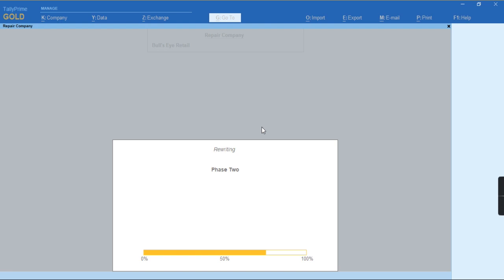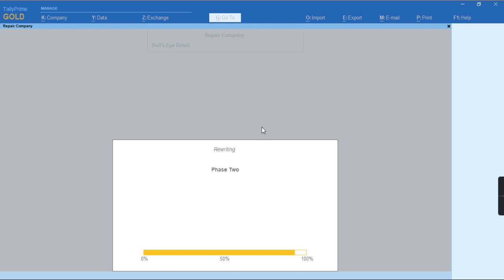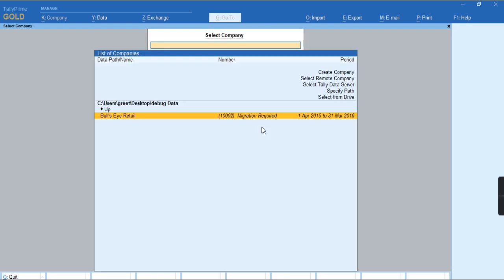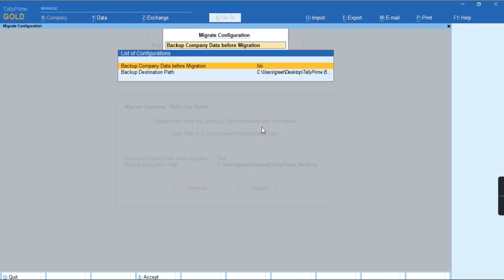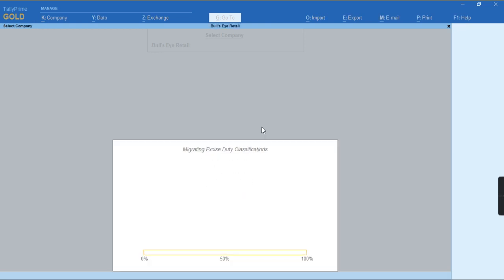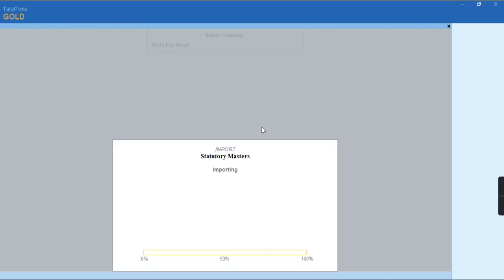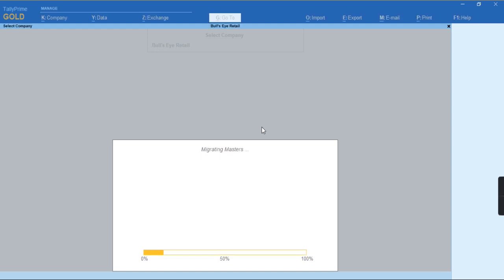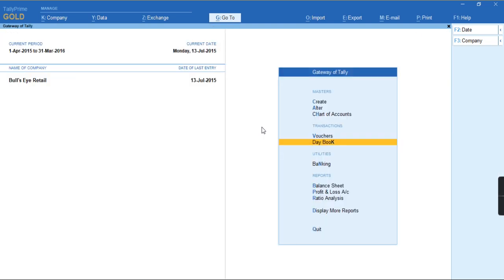Resolving Debug Error in TallyPrime (Part 2)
Tally learning world.
New TDS Changes Under Sec 194Q, From 1st July 2021 Master & Transactions in TallyPrime in English.
New TDS Changes under Sec 194Q from 1st July 2021, Masters & Transactions in TallyPrime. In Hindi
How to update HSN\SAC Codes for Multiple Stock Items using GST Rate Setup at Shot in TallyPrime.